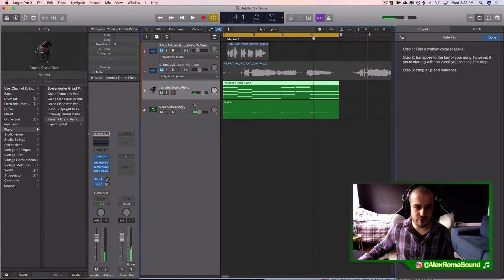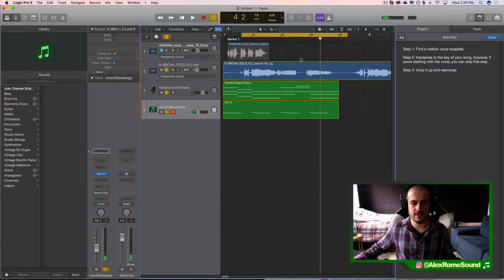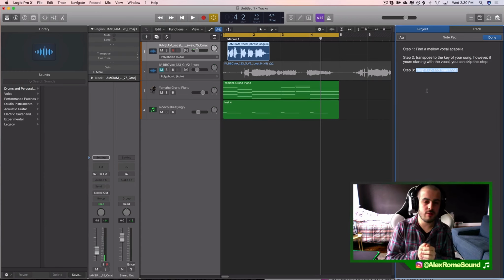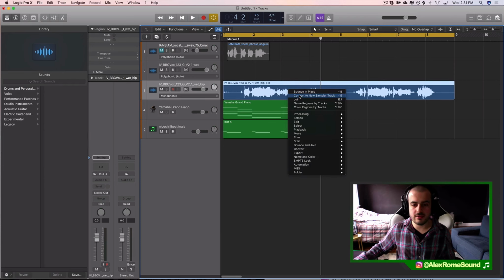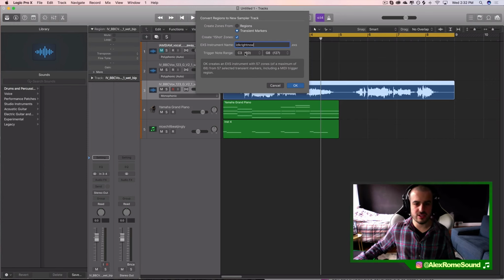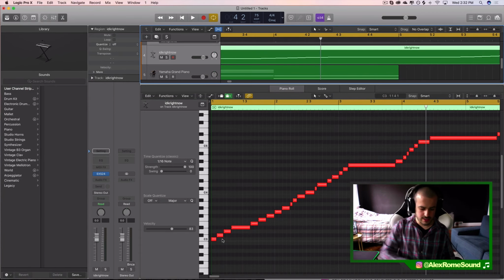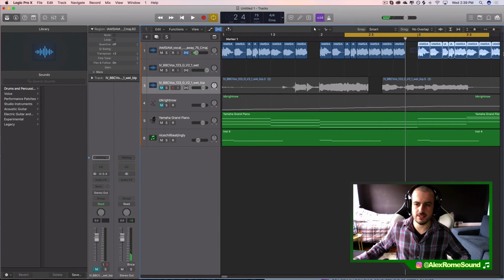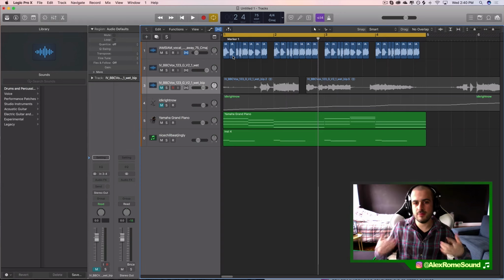How to Make Vocal Leads Like Kygo and Petit Biscuit